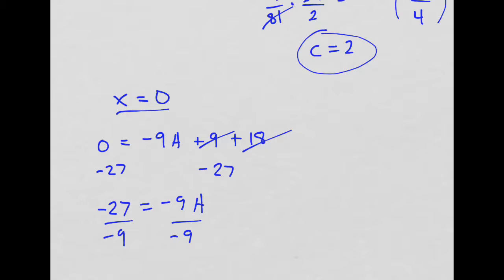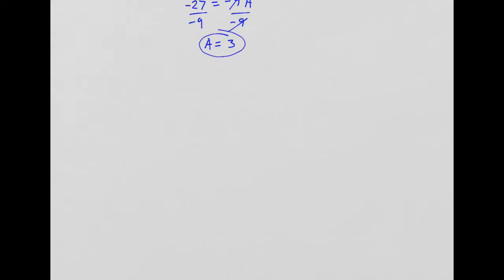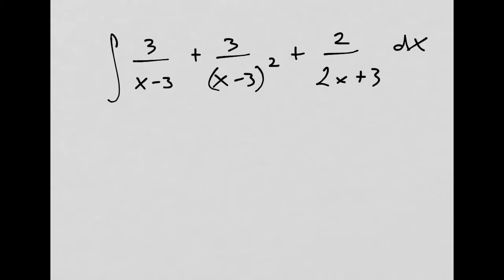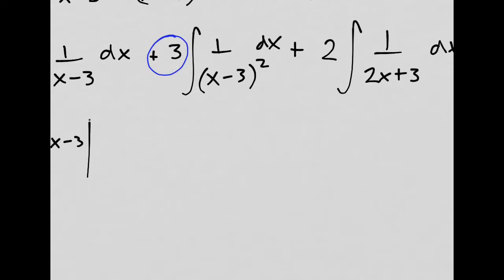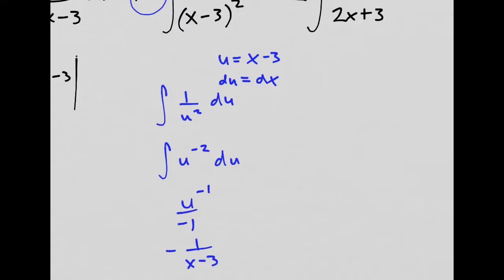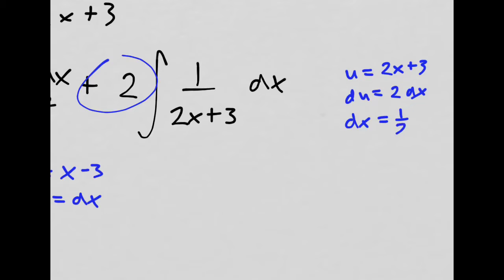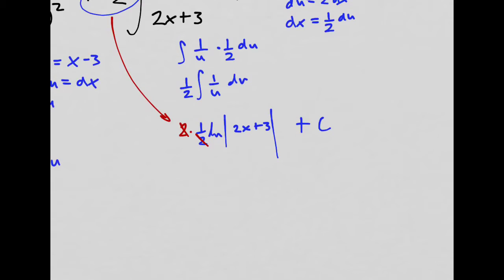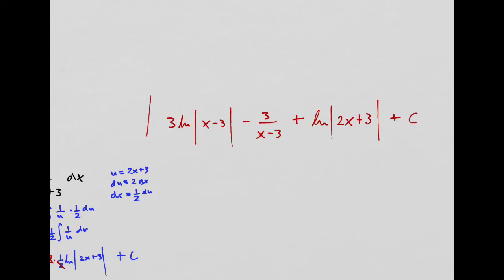Partial Fractions Part 2 c